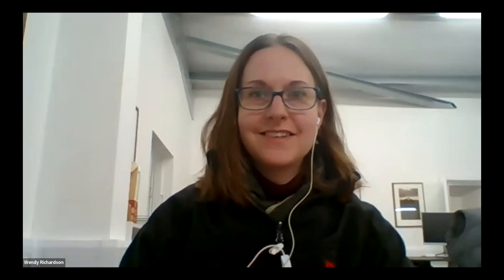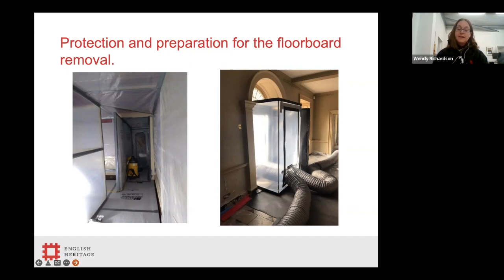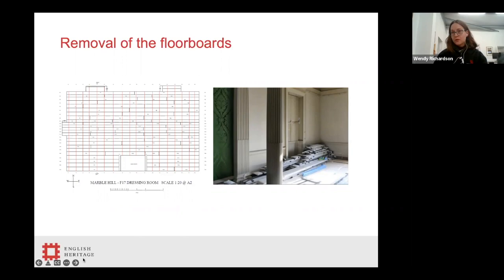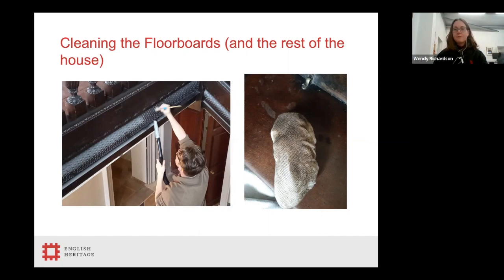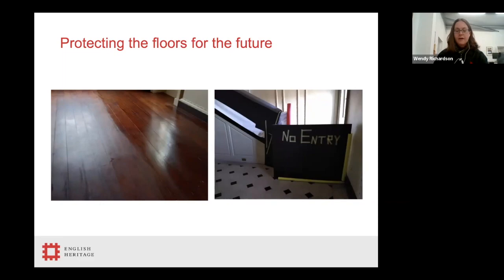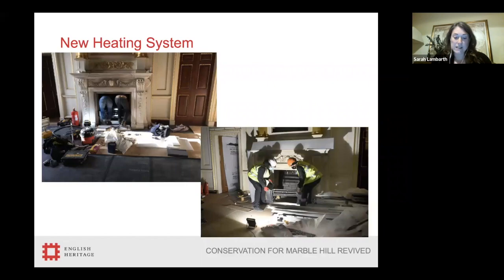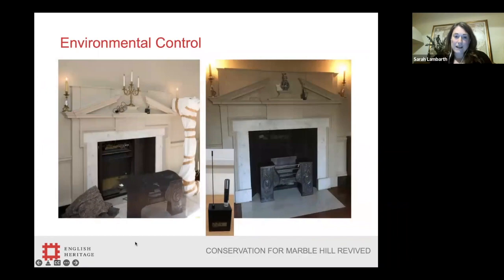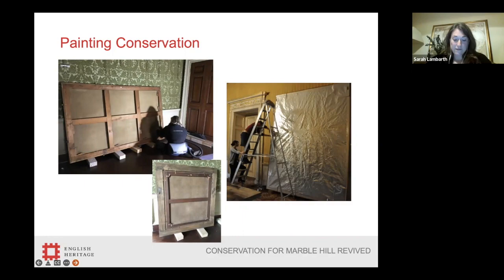Safeguarding Marble Hill's History through conservation with Sarah Lambarth and Wendy Richardson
Marble Hill House is being revived and will be open for free in the Spring of 2022 thanks to funding from the National Lottery Heritage Fund, but a huge amount of work from the conservation team has and continues to happen behind the hoardings.

Sarah Lambarth and Wendy Richardson from the English Heritage Conservation Team, take us on a journey to explain the detailed restoration. Within the presentation, they give you a sneaky peak as to what has been happening to Marble Hill House to prepare for reopening. and the many experts who have needed to be involved.

Within the talk, the team pay homage to the work of the fantastic and varied expertise used within the project and also to our dedicated conservation volunteers. Without the time and extensive work of our volunteers within the house we really would not be getting ready to open!

Wendy and Sarah also make a call out to anyone who would like to be a part of the volunteer family at Marble Hill to help us revive Marble Hill and make it accessible for all.

The Marble Hill revived project is an £8 million project that will see the house open for free, the landscape restored and invested in, a new cafe open on site and new areas for play as well as an extensive events programme within which this was one of the events. £5 million has been granted by the National Lottery Heritage Fund and the rest of the money has come from English Heritage - the chairity itself.